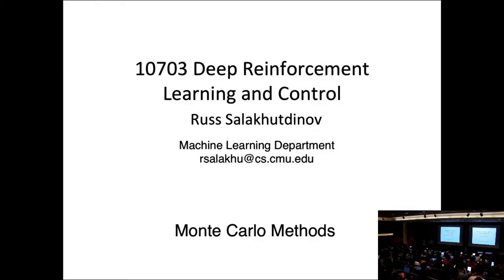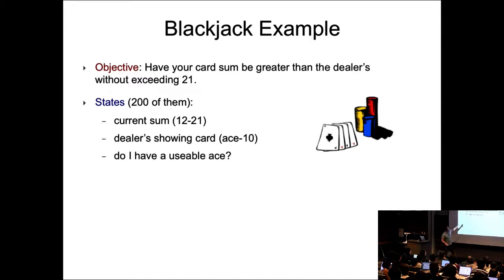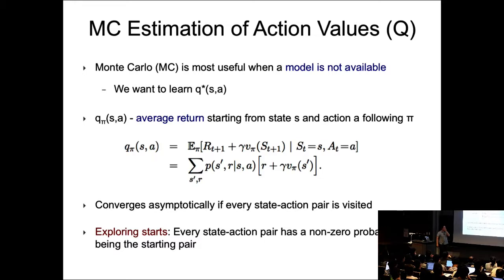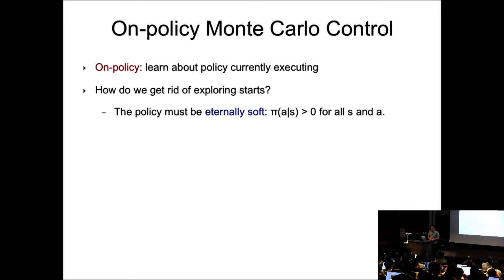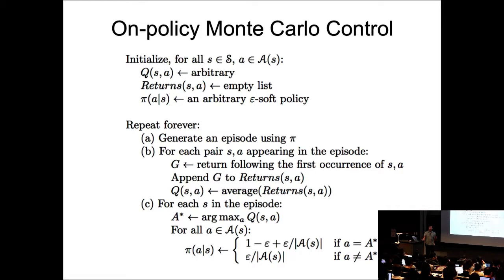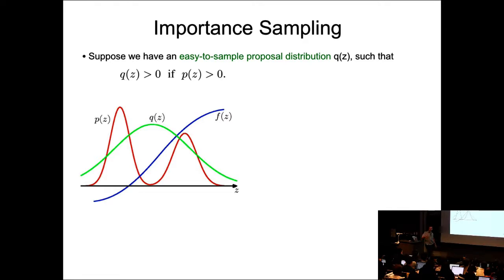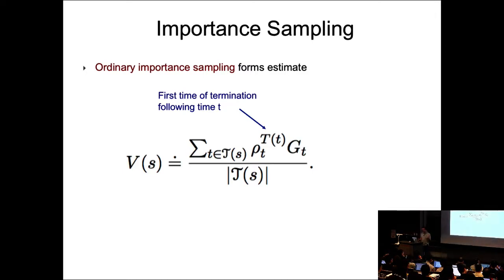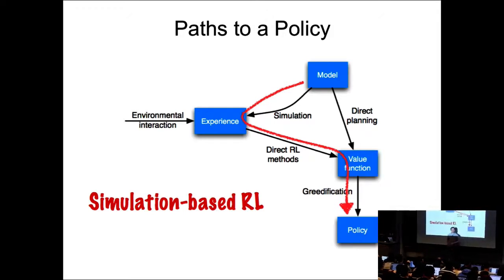Lecture 04 Monte Carlo Methods